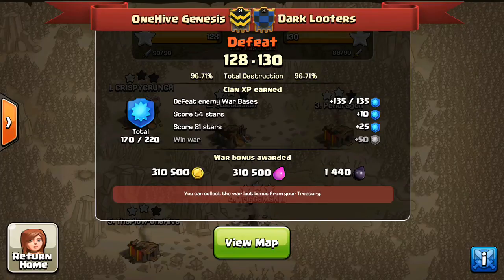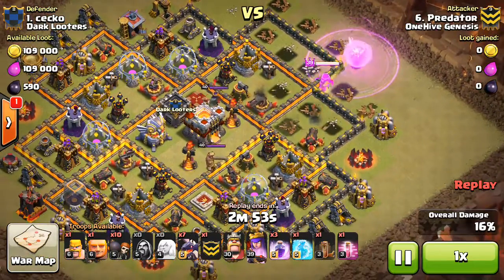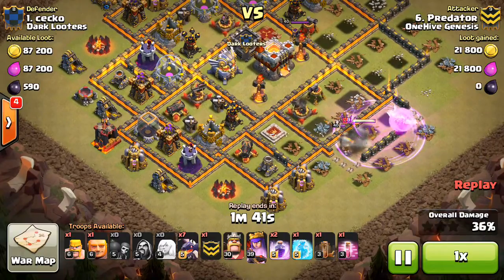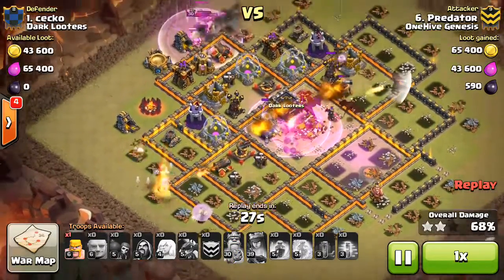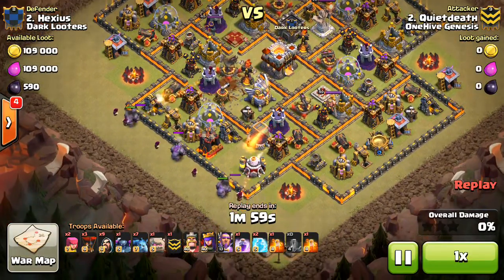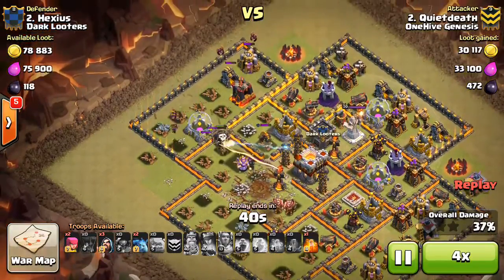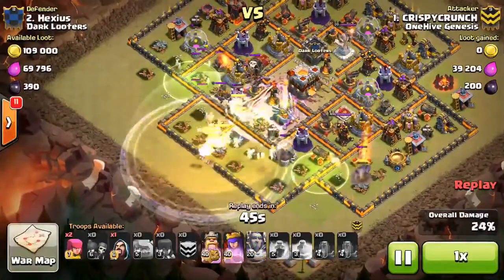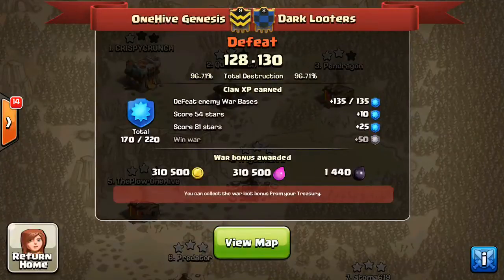Dark Looters War - TH11 Attacks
It's finally time for the recap of the arranged war with Dark Looters. Shoutout to both sides for an awesome war; here are some of the attempts on their town hall 11s.

Clash on!